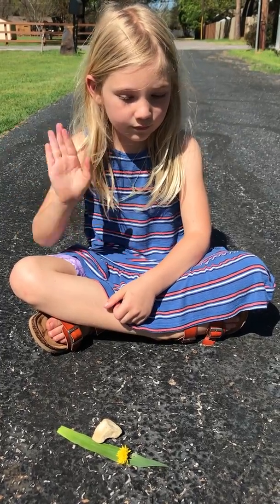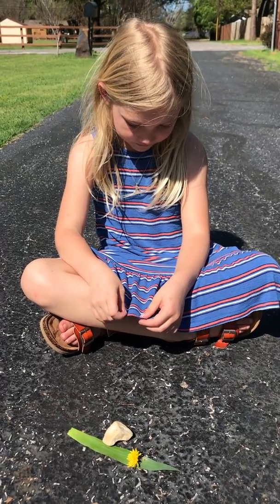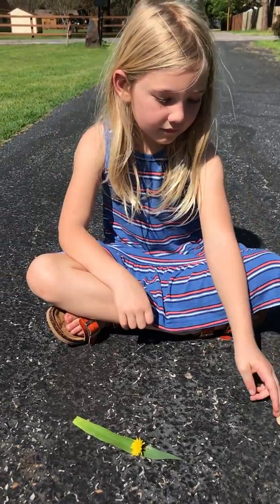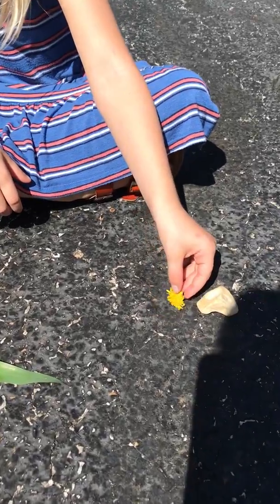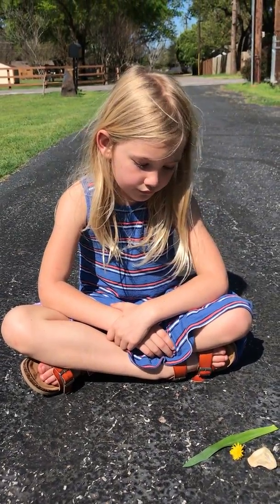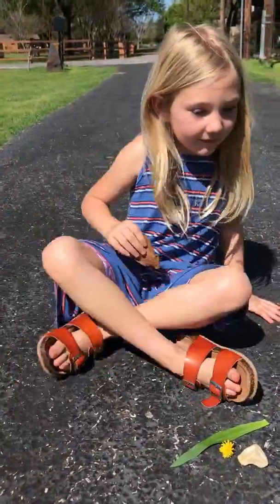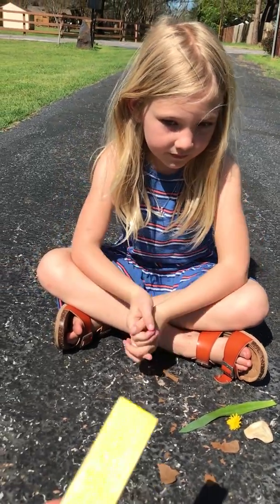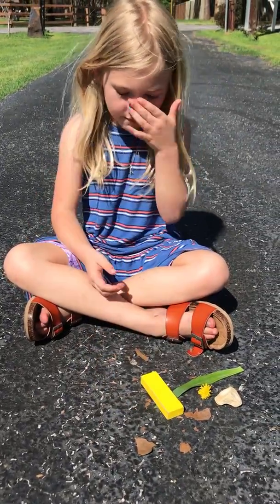Play an educational game of seek and find.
There are many ways to play this fun game with children of any age group.